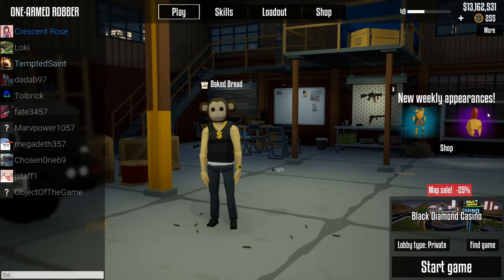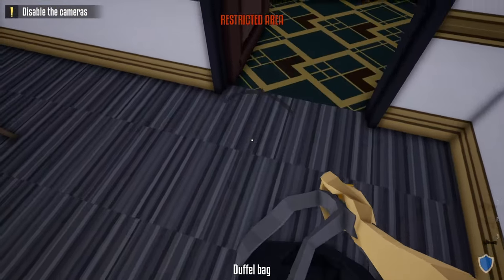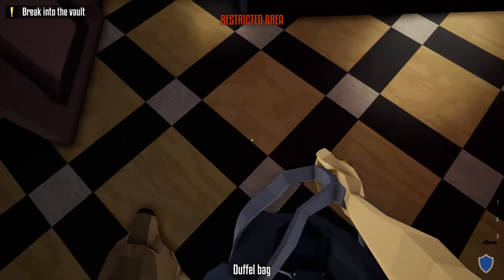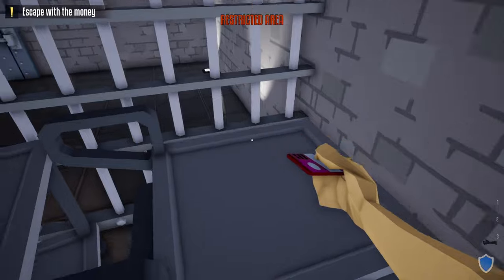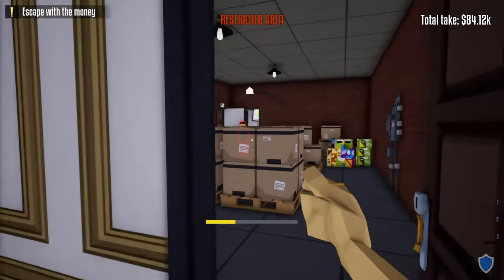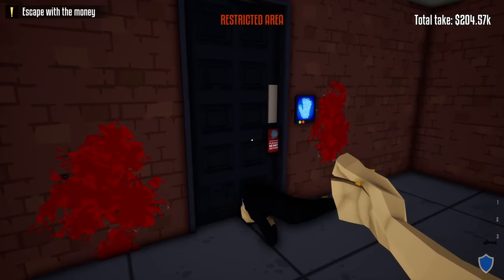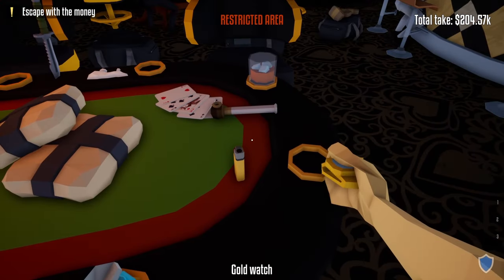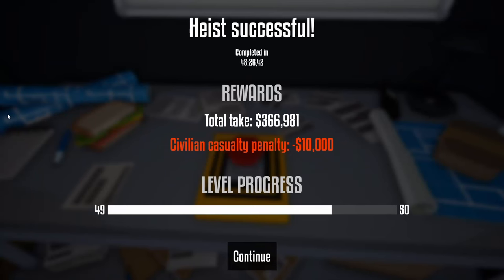*NEW* Black Diamond Casino STEALTH GUIDE! (One Armed Robber TIPS/TRICKS)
Stealth Guide For The NEW HEIST Black Diamond Casino! ENJOY!!